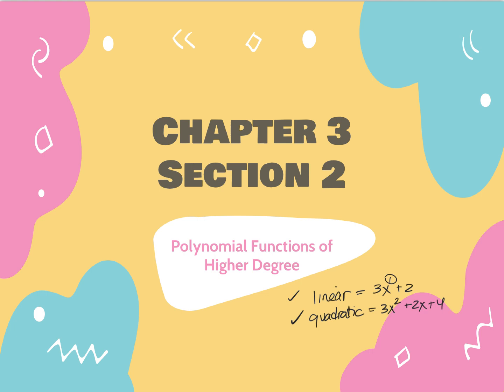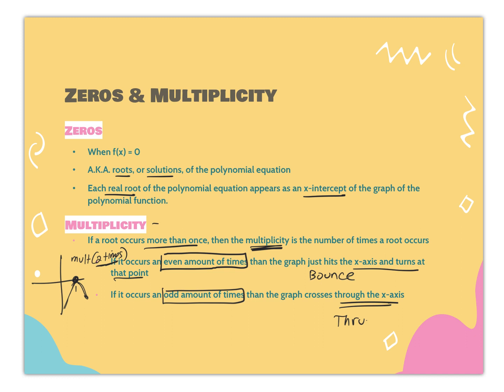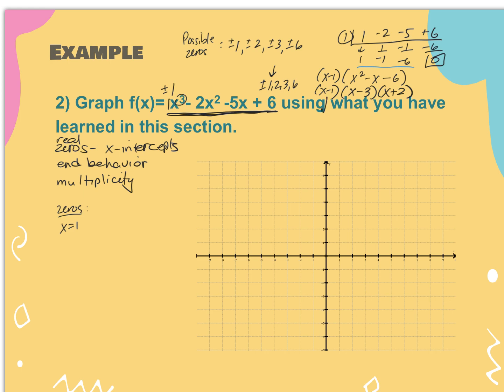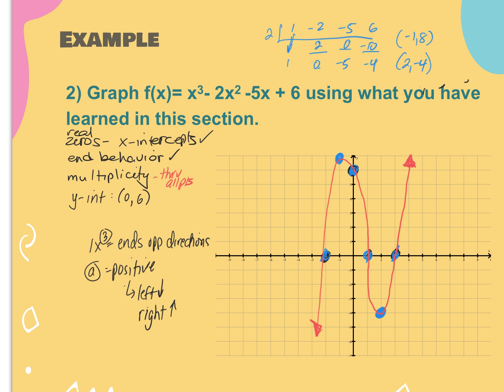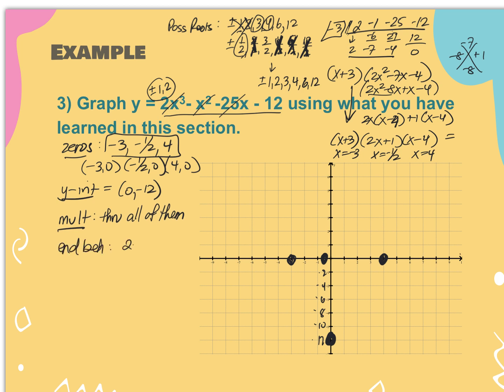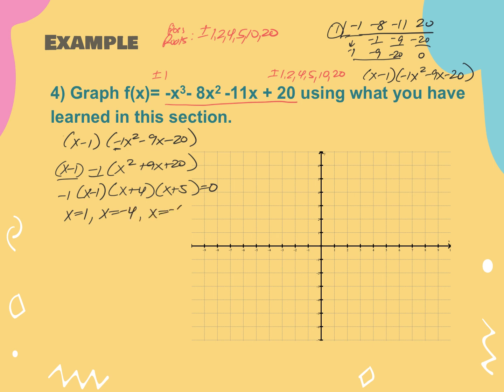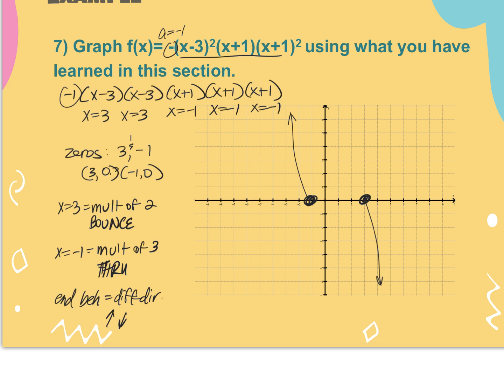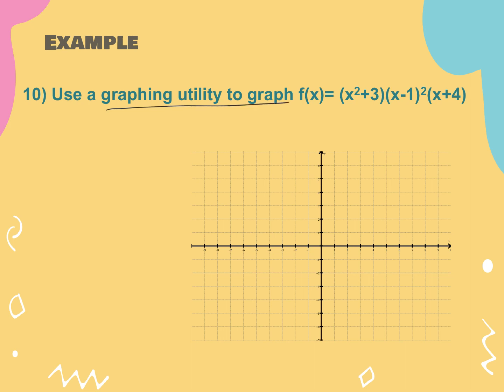Chapter 3 Section 2_Polynomial Functions of Higher Degree